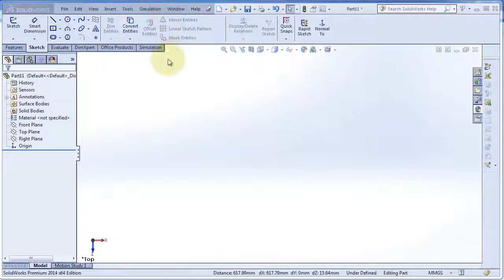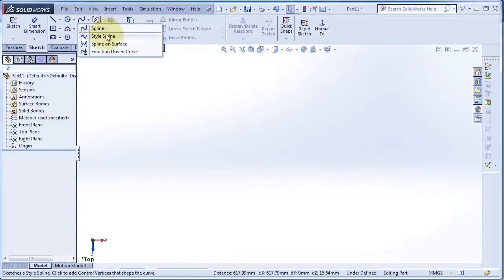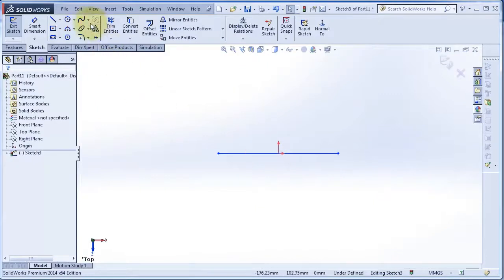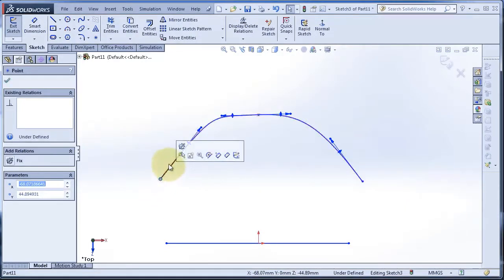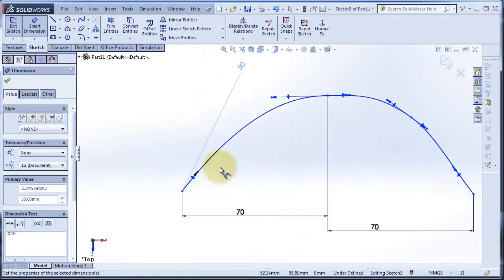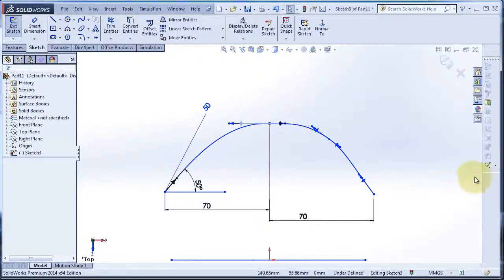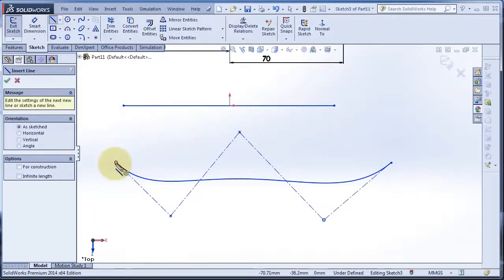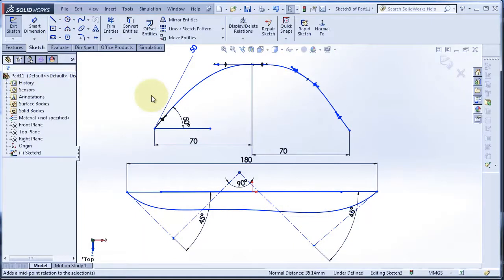SolidWorks Full Course 2020 | Tutorial 9 |Spline, Types